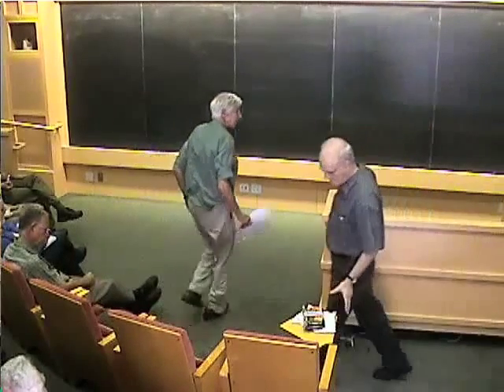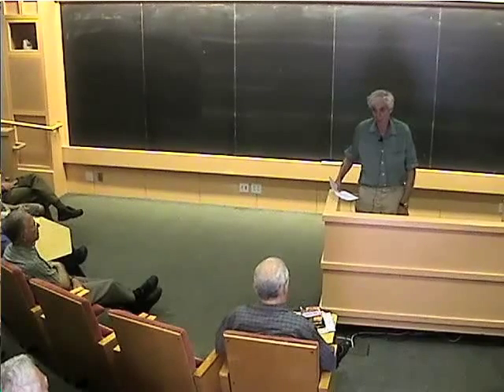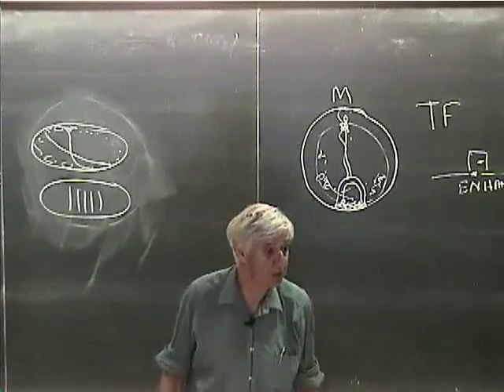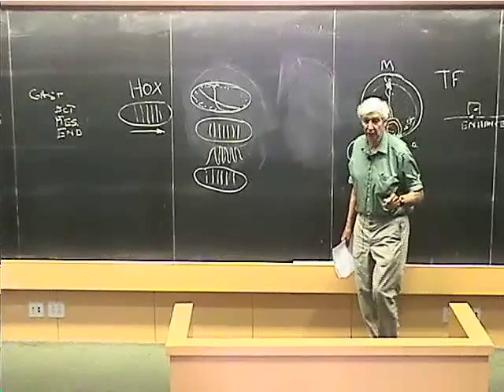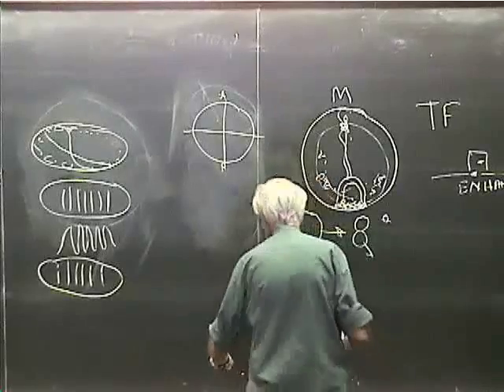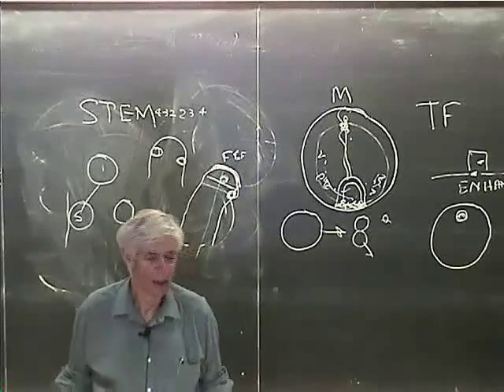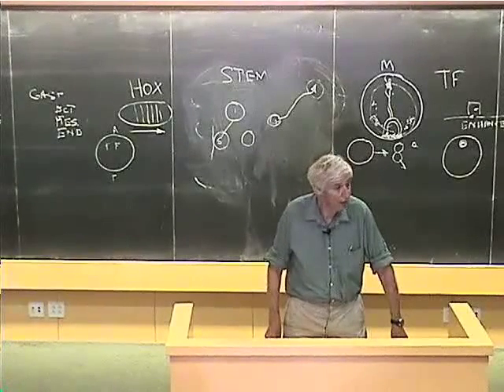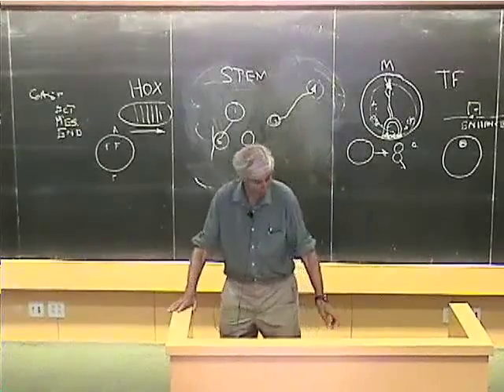How Do You Get From A Cell To An Embryo? | Lewis Wolpert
Lewis Wolpert (University College London)
KITP

'How Do You Get From A Cell To An Embryo?' lecture given by Lewis Wolpert as a KITP Blackboard Lunches.